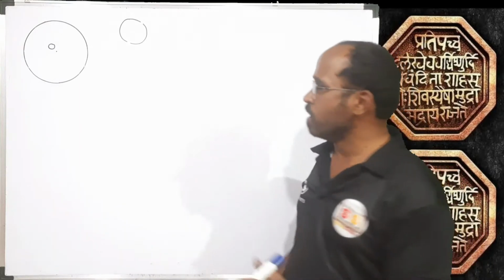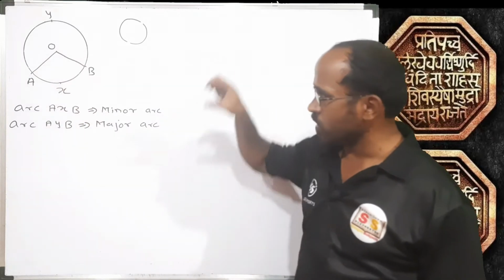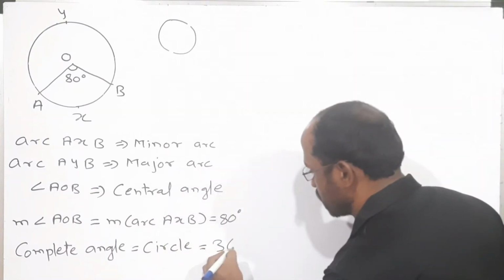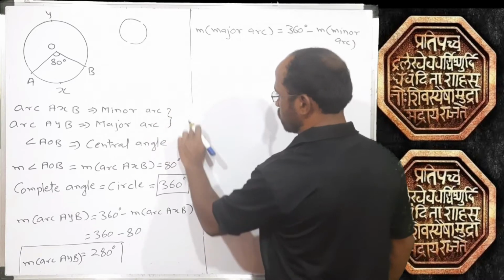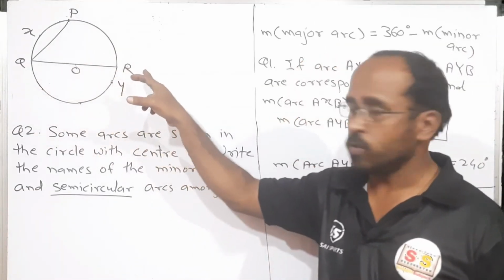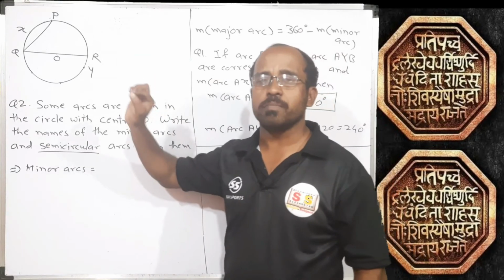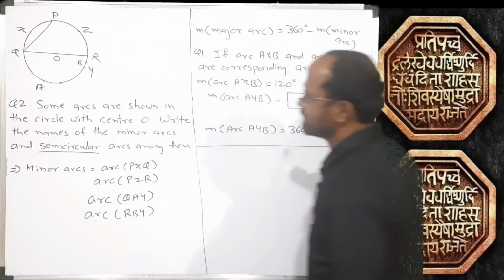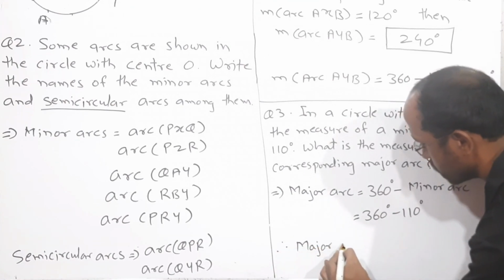Circle and arcs|Major arc and minor arc of a circle|maharashtra board| class 7 Chapter 11 circle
1. What is meant by arc of a circle
2. How to find measurement of an arc.
3. What is meant by corresponding arcs
4. How to find measurement of minor arc
5. How to find measurement of major arc
6. Practice set 43 from Chapter 11 circle of standard 7 of Maharashtra state board